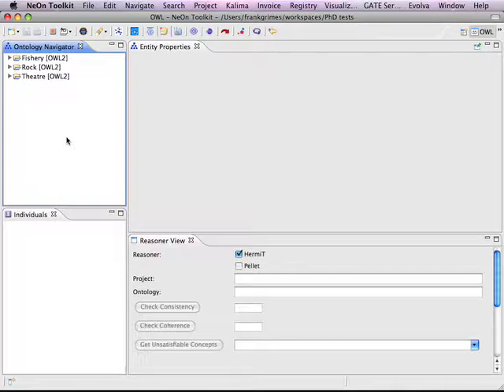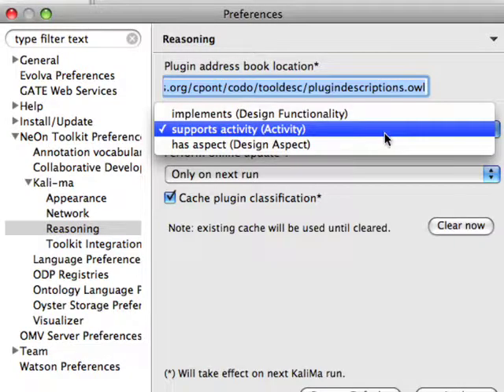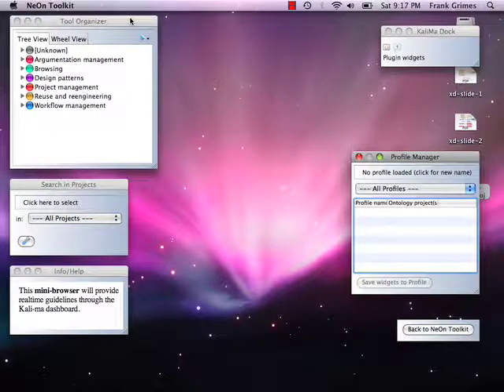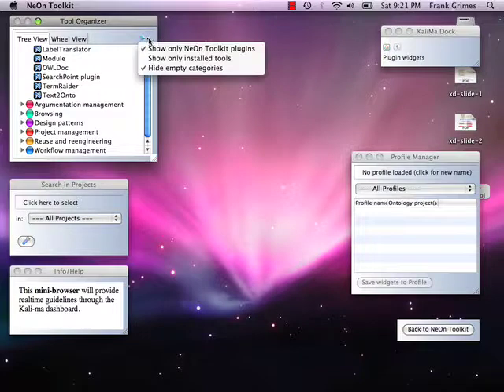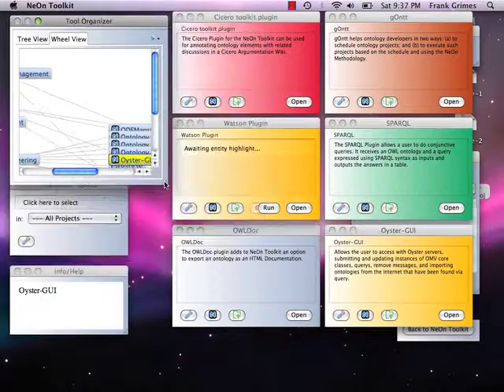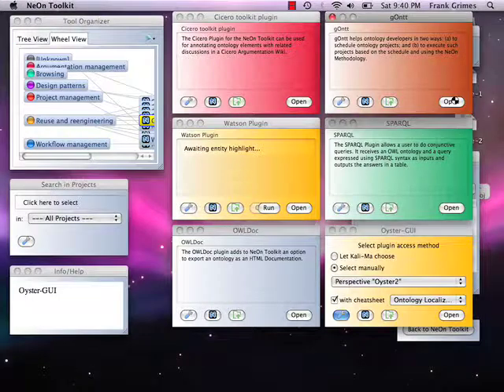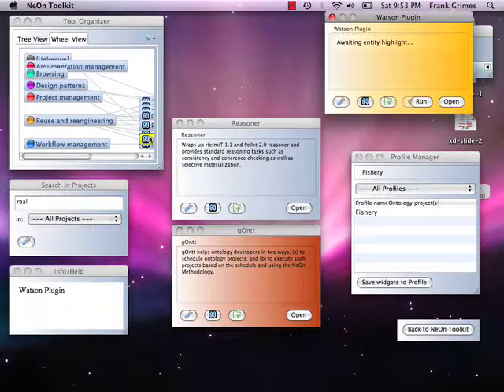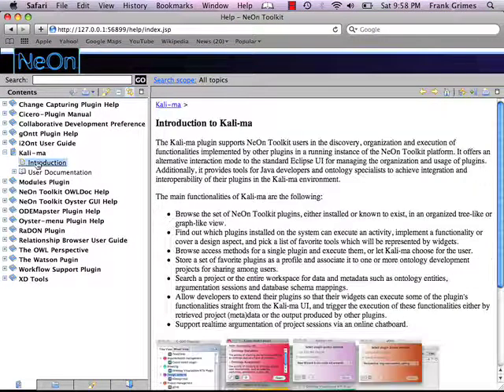CNR Kalima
The Kalima plugin for the NeOn Toolkit